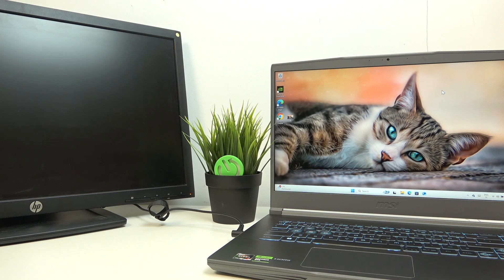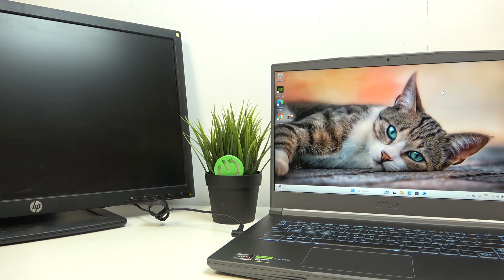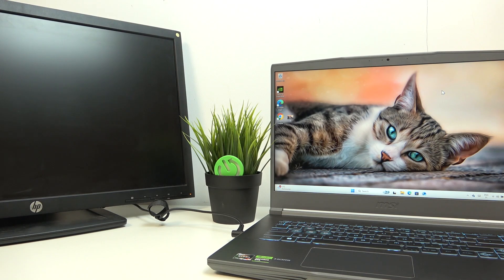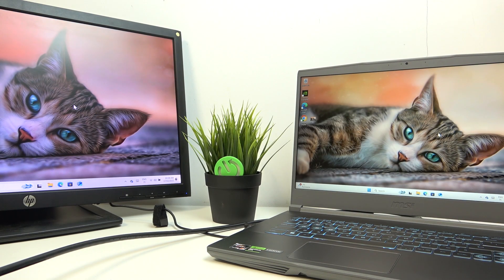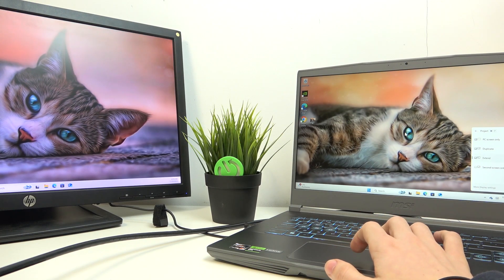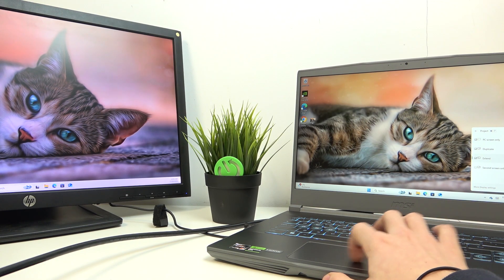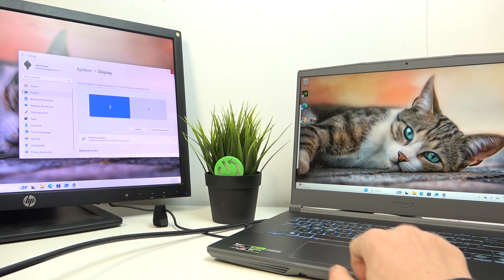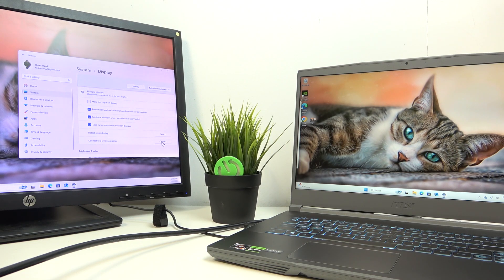How to Connect an External Display to MSI Thin A15 - Connect a Monitor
Looking to connect an external display to your MSI Thin A15 laptop? This video walks you through the process step by step, covering HDMI and other available ports, display settings, and troubleshooting tips. Learn how to extend or duplicate your screen for gaming, productivity, or a multi-monitor setup. Get the most out of your laptop’s display capabilities with ease.

How to connect an external monitor to MSI Thin A15? Why is my MSI Thin A15 not detecting an external display? What are the best settings for dual monitors on MSI Thin A15?